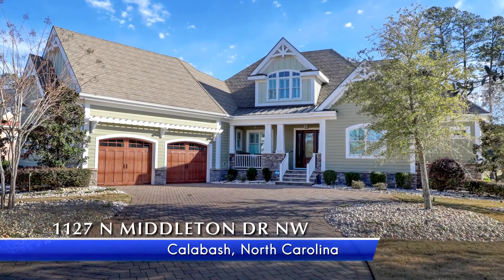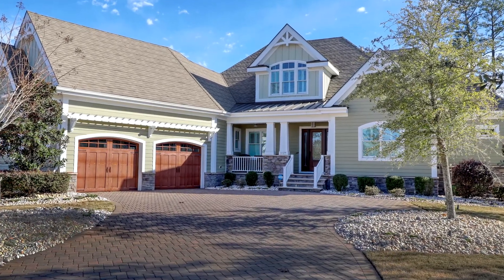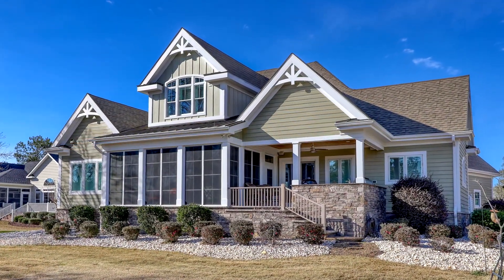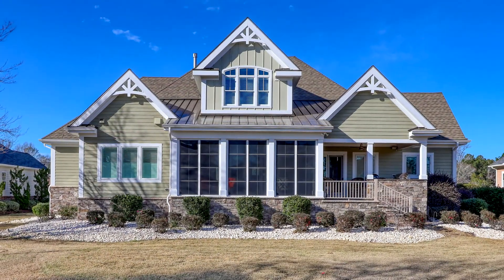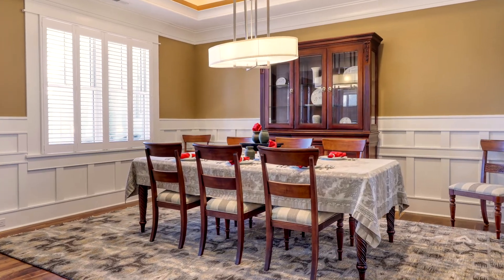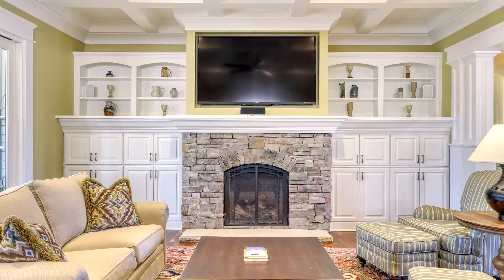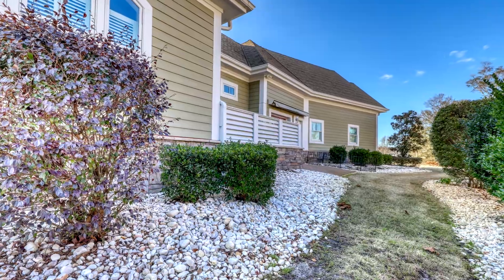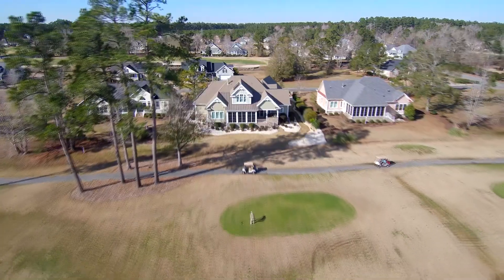Brunswick Plantation Resort & Golf Home - Calabash, NC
"Captivating" is the word that comes to mind when viewing this Golf Course Community Home in Brunswick Plantation. This exceptional 4-Bedroom, 4.5-Bath property was built in 2013 with a custom Elevator, Oak Wood Floors (1st level), Walnut Wood Floors (2nd level), Metal Roof, Custom Kitchen with Wolf Double Oven/Range with a Custom Pot Filler and many other High-End touches. Additional features include a Stone Fireplace, Tasteful Built-Ins, and a Sun Room with Golf Course View that opens up to your personal built-in Grilling Station with retaining wall and pavers for your backyard parties and get-togethers. Solar Panels and Geothermal Power installed for energy efficiency will save you $$$. Many more exquisite details adorn this home that will be appreciated in person!